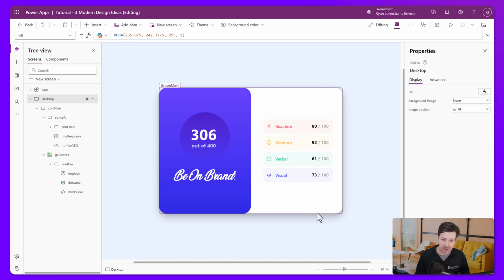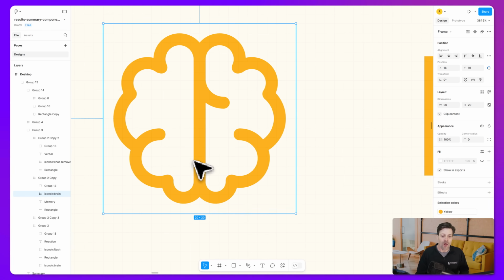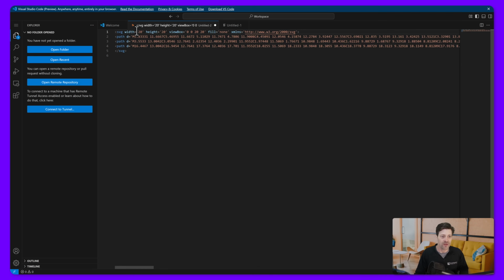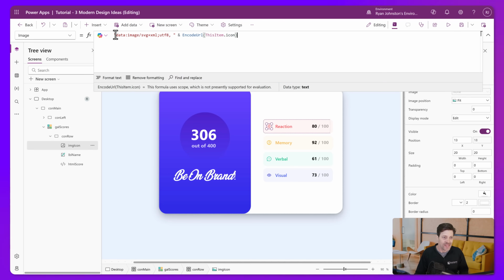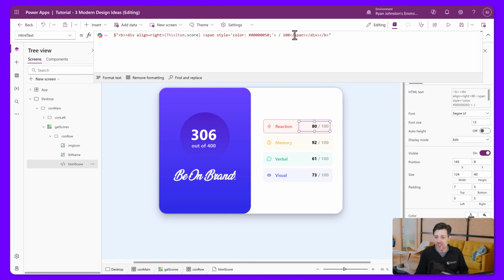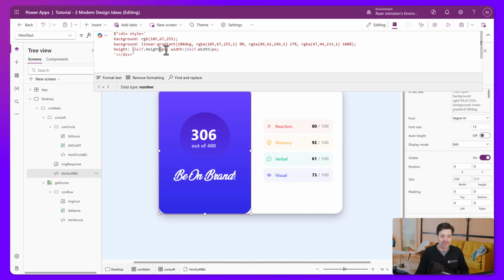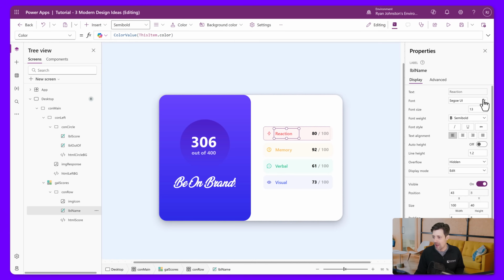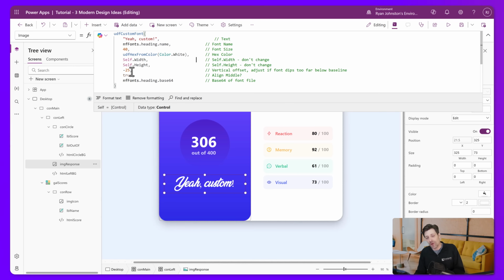Power Apps Design Ideas - SVGs, Custom Fonts, & Gradients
Lets make those Power Apps prettier. This week Ryan joins us again to show us how to take a design he got from Figma and use it in Power Apps. Custom Fonts, HTML Gradients, and SVG graphics are some of the design ideas he shares.

What You'll Learn:
✅ SVG Icons – Why they’re better than PNGs and how to implement them 🔥
✅ Custom Fonts – Embed unique fonts into your Power Apps for a professional touch ✨
✅ Gradients & HTML Text Controls – Create sleek, dynamic backgrounds and stylized text 🎨
✅ Figma to Power Apps – Convert Figma designs into a fully functional Power App ⚡
✅ Bonus Tips – Smart techniques for flexible UI, color styling, and layout improvements

0:00 Power Apps Design Ideas
0:41 Using Figma for Power Apps design
2:50 Adding SVG icons
13:56 HTML Gradients
19:55 Custom fonts with Power Apps